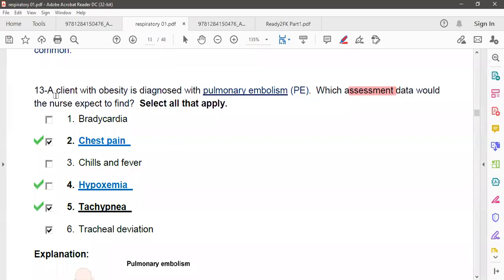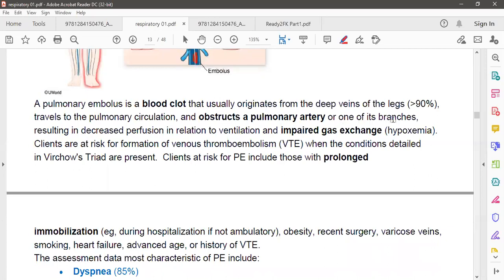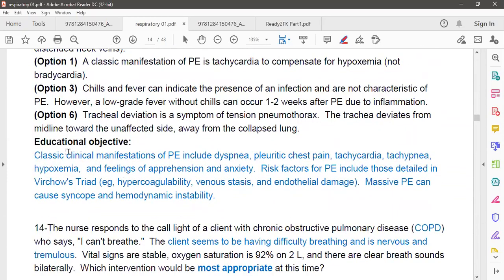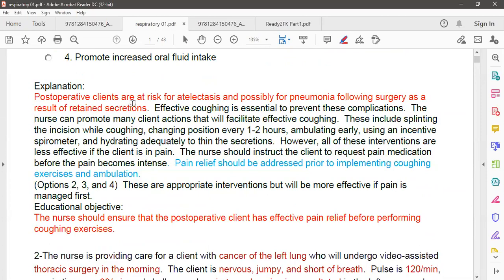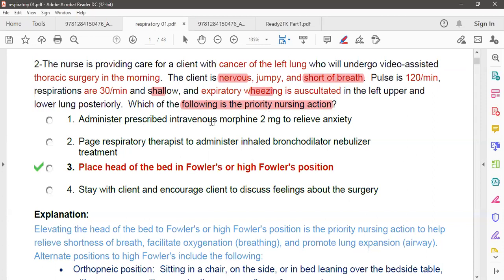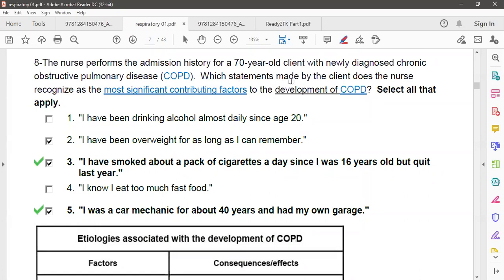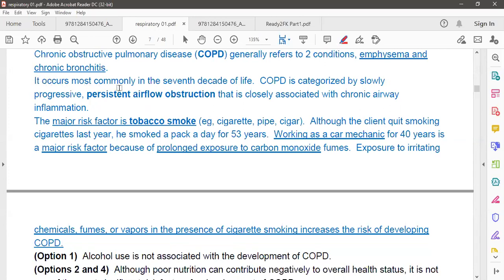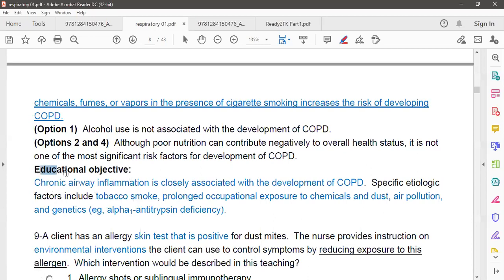Question Answer Discussion Respiratory System Pulmonary Embolism COPD Atelectasis Pneumonia NCLEX